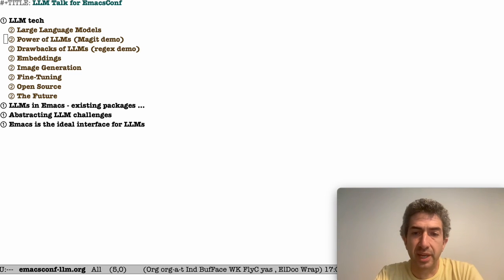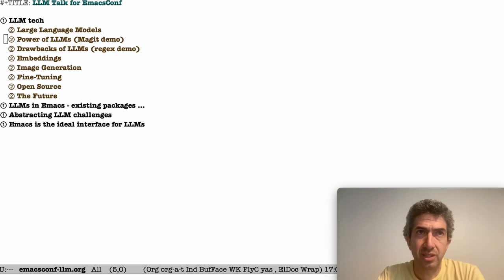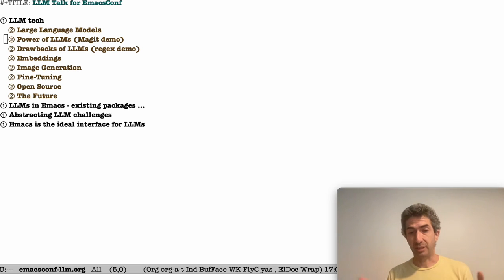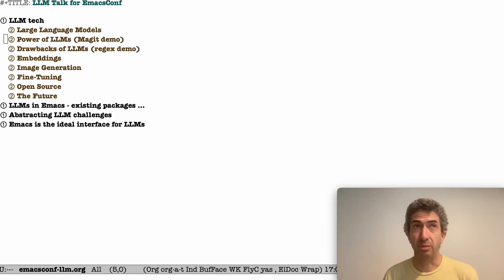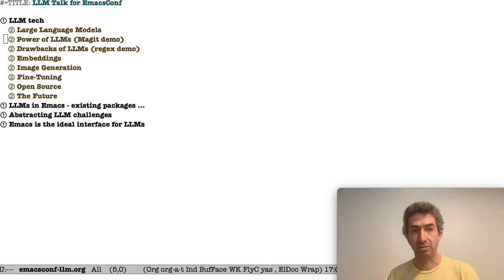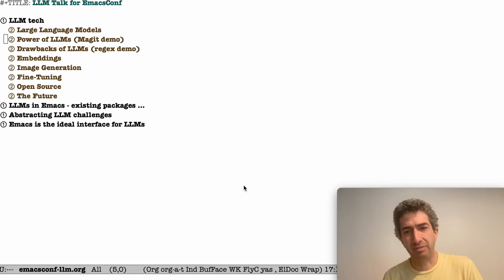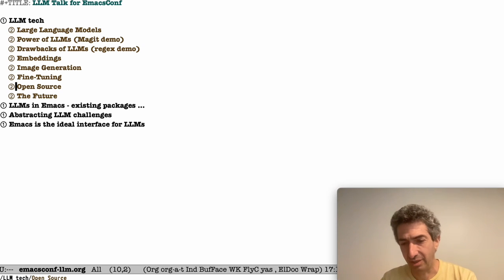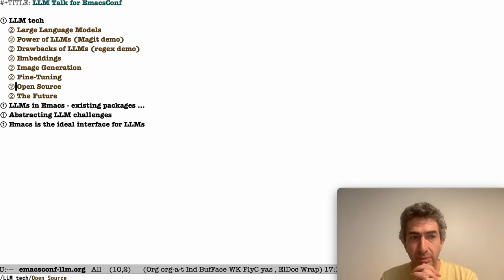EmacsConf 2023: LLM clients in Emacs, functionality and standardization - Andrew Hyatt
Andrew Hyatt (he/him)

00:00 Intro to the Talk
00:25 What are LLMs?
01:56 Power of LLMs (Magit Demo)
03:32 Drawbacks of LLMs (regex demo)
05:20 Embeddings
07:32 Image Generation
08:48 Fine-tuning
11:08 Open Source
12:02 The Future
14:08 LLMs in Emacs - existing packages
18:15 Abstracting LLM challenges
19:04 Emacs is the ideal interface for LLMs
20:01 Outro

You can view this and other resources using free/libre software